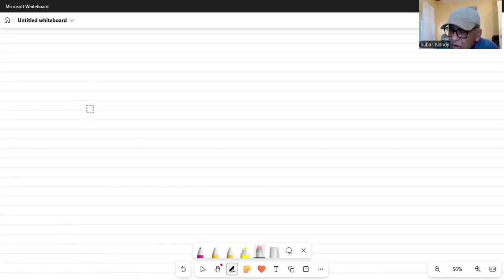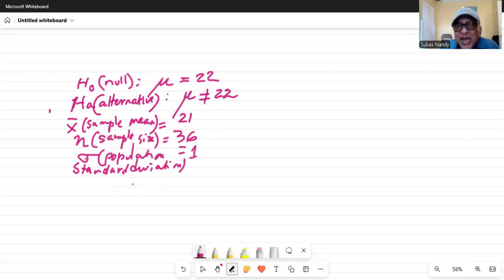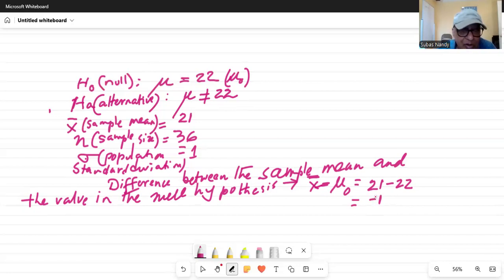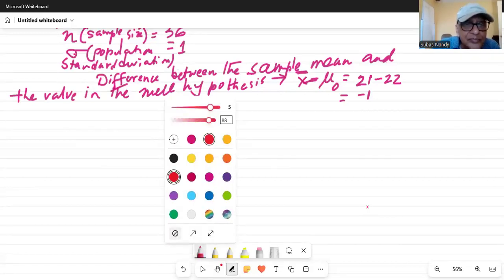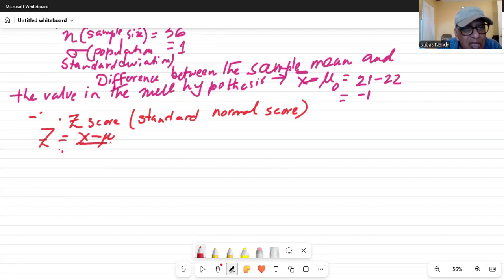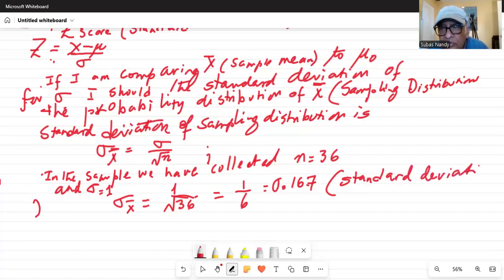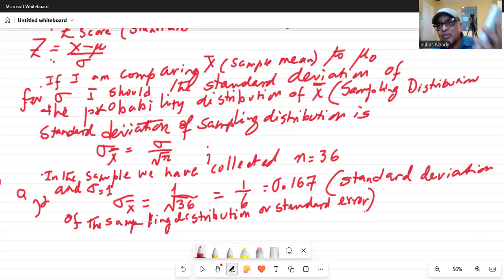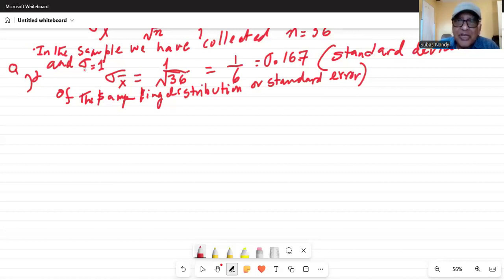hypothesistestingwithonesample third part subscribe